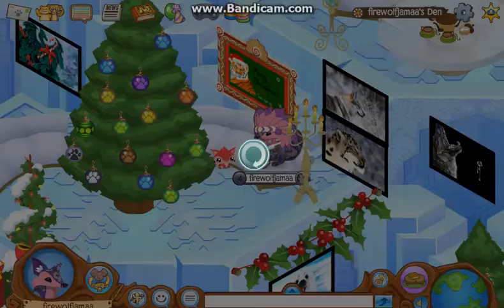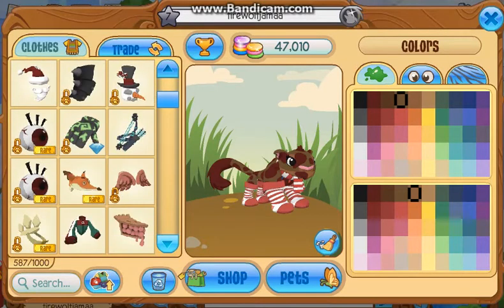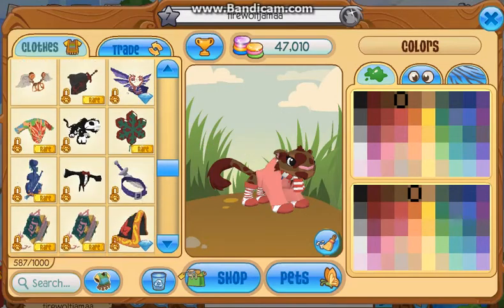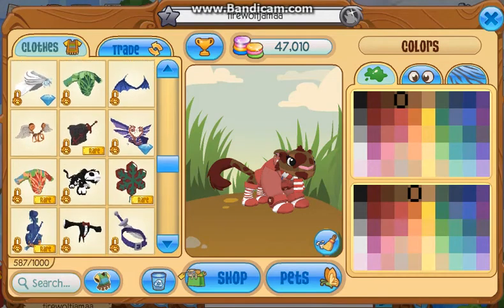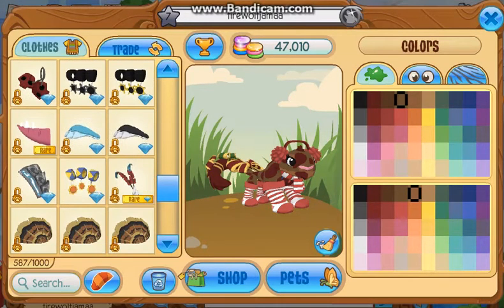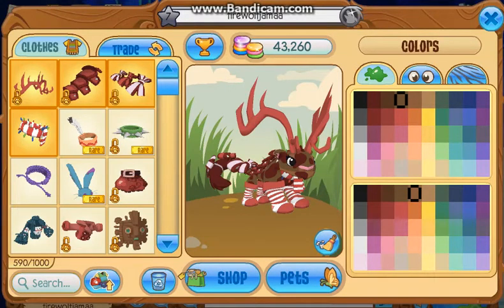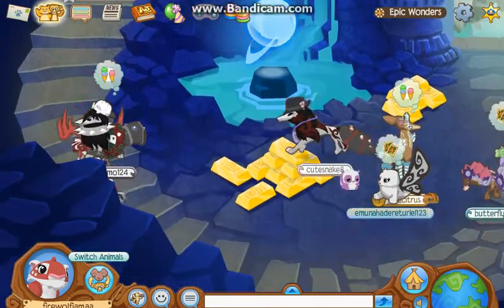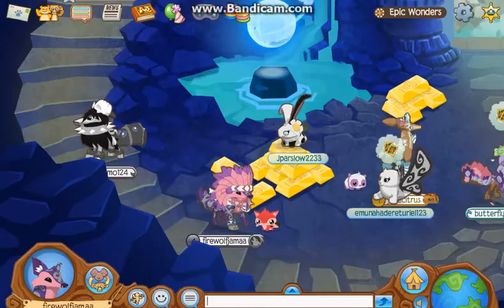Art contest *open*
ty to dreamwalker for the art used in the thumbnail they are an amazing artist!
also maybe click that bell thingy

stay safe ( i mean if you want )